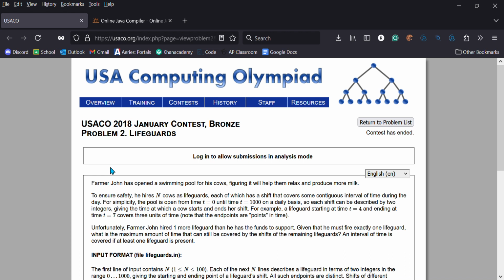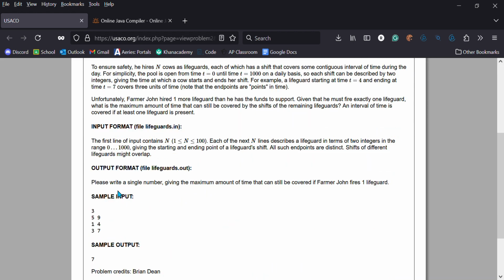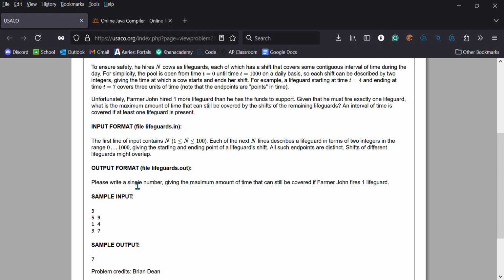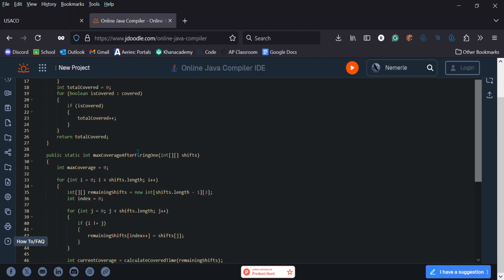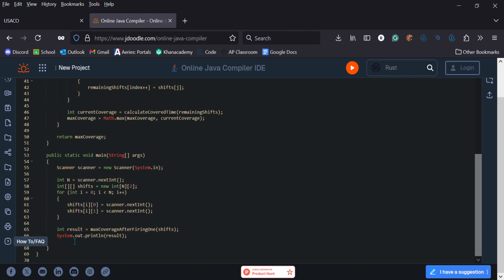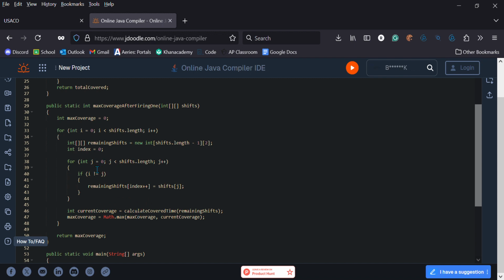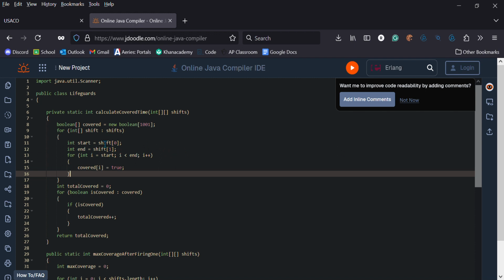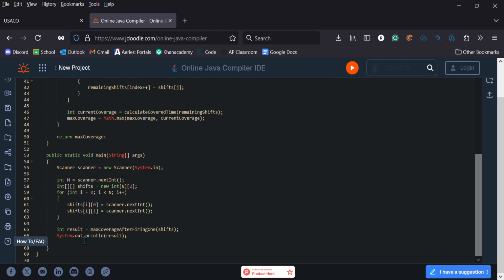Lifeguards - USACO 2018 Bronze Problem 2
Today, Rithun goes over Lifeguards from USACO's 2018 competition!